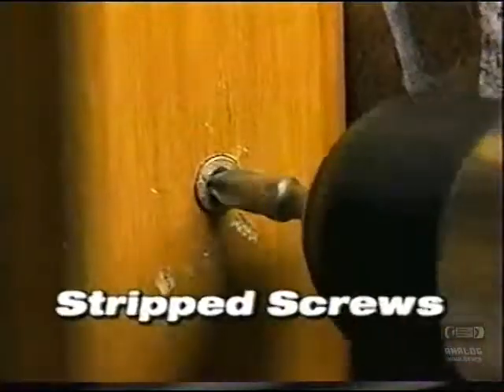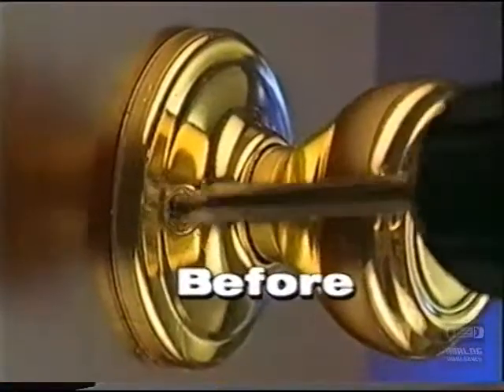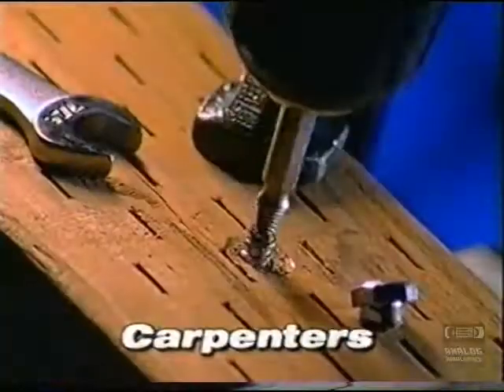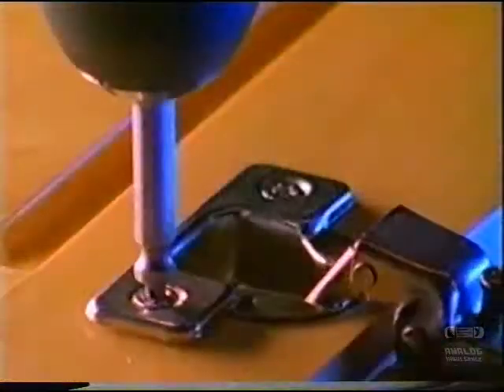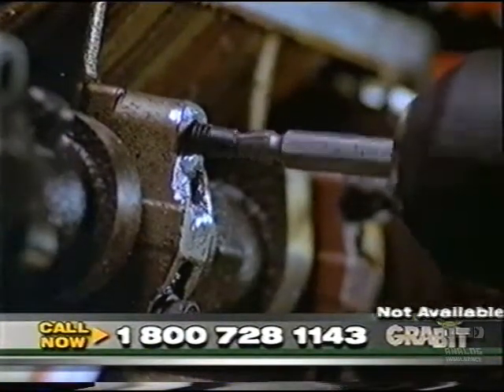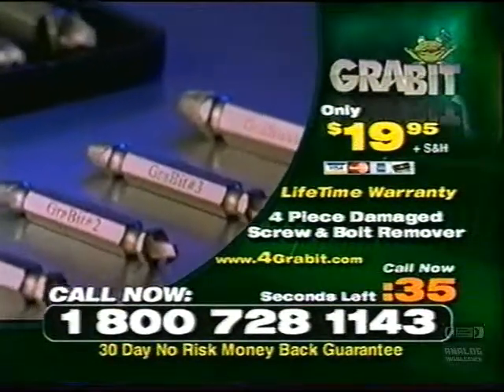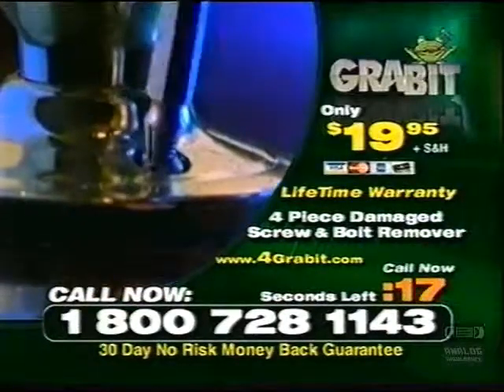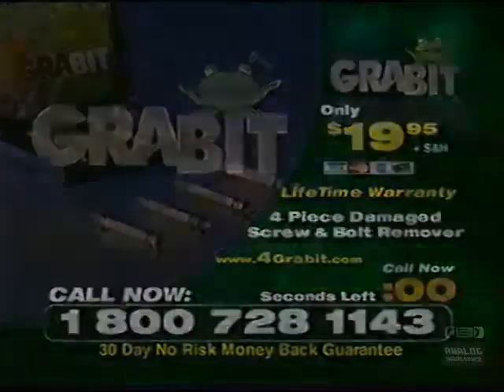Grabit | Television Commercial | 2008